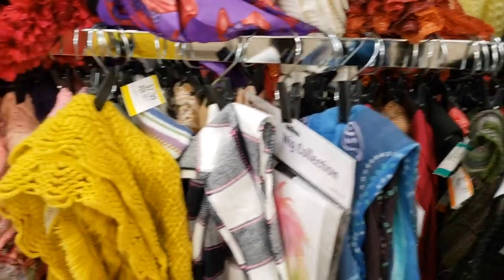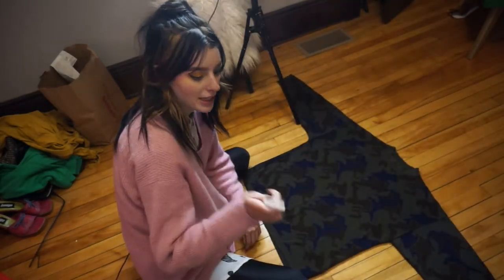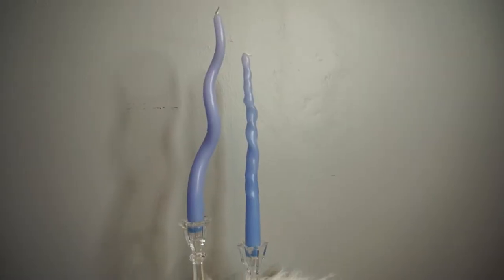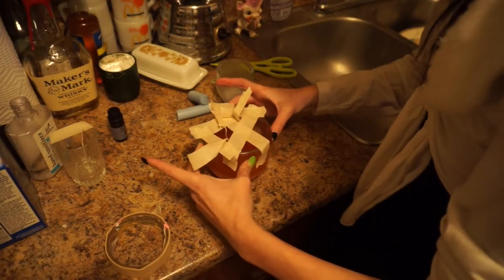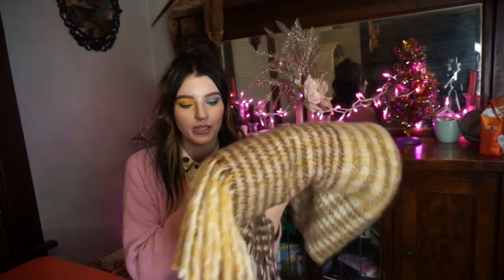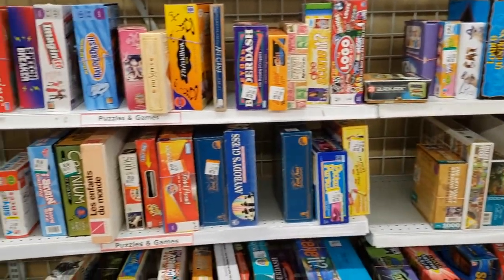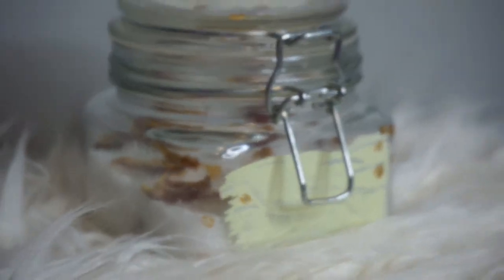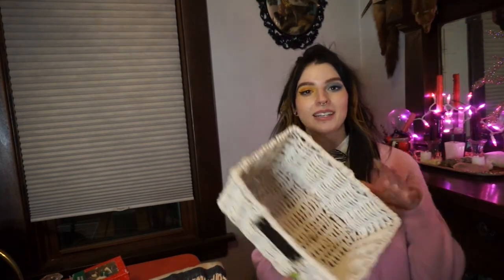Thrifted gift guide! // DIY Gifts! // Bendy candle tutorial!!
Check me out on depop!